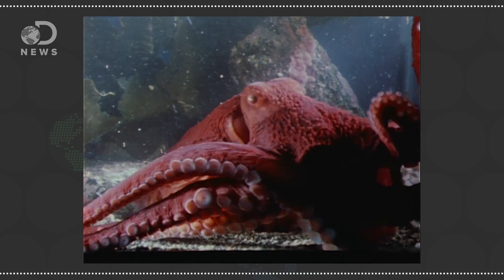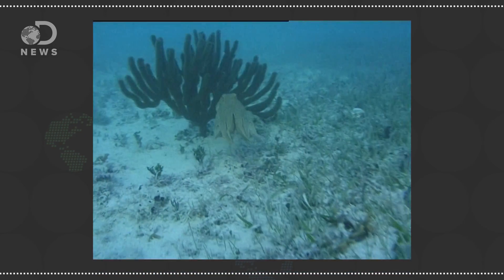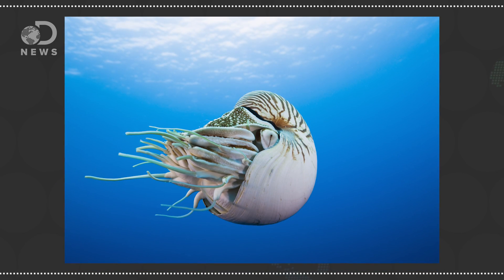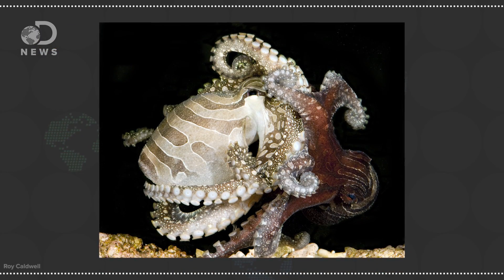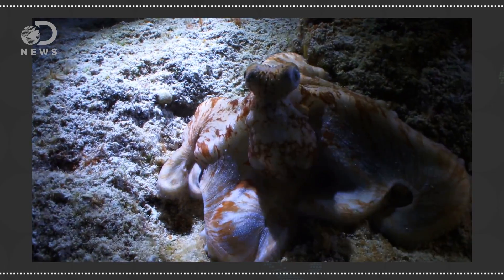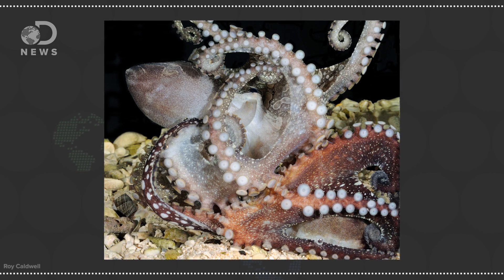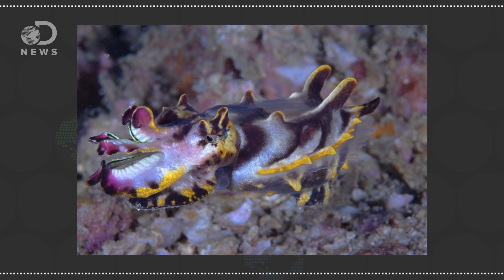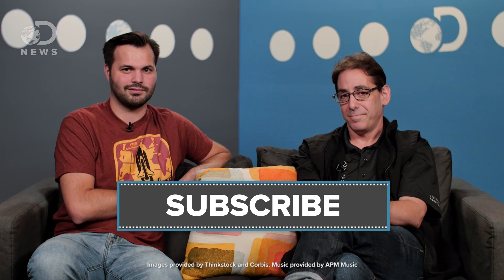Understanding The Weird Anatomy Of An Octopus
We talk all things octopus with Rich Ross, senior aquarium biologist at the California Academy of Sciences.

It’s Cephalopod Awareness Week!

California Academy of Sciences to Publicly Display Rare Octopus Species For the First Time

“The little-known Larger Pacific Striped Octopus is notable for its unusual mating habits and dramatic coloration”